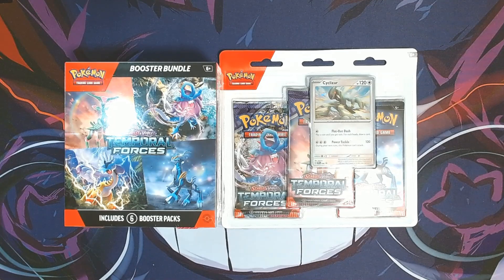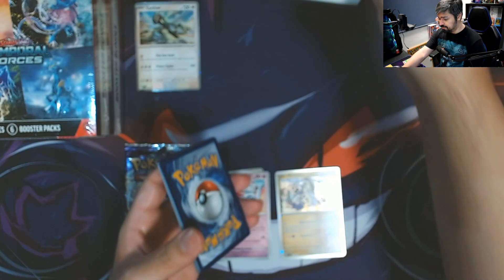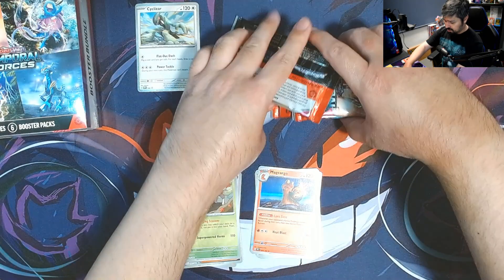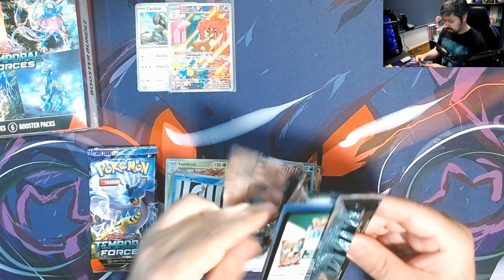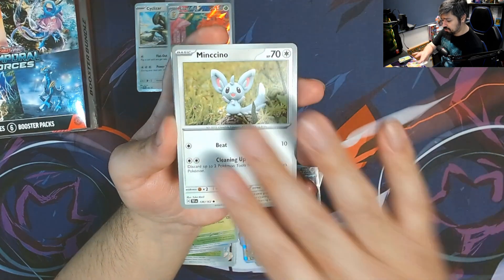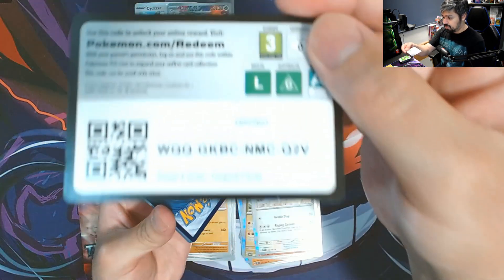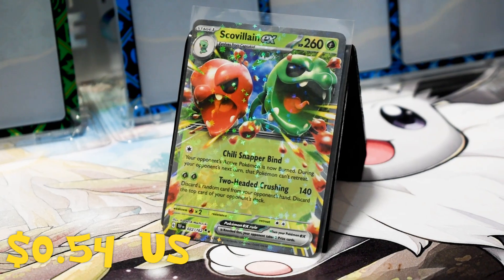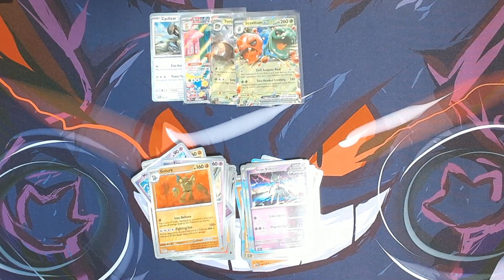This Was... Not Great. Opening Temporal Forces 3-Pack Blister and Bundles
On this video, ! open up a 3-pack blisters and two booster bundle from Temporal Forces and the outcome was not what I expected. Come and see what comes out!